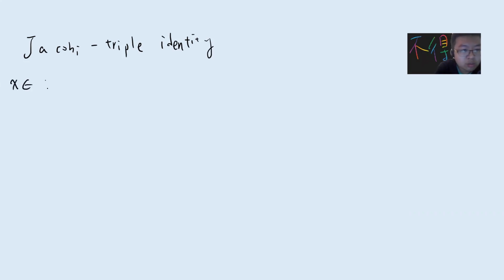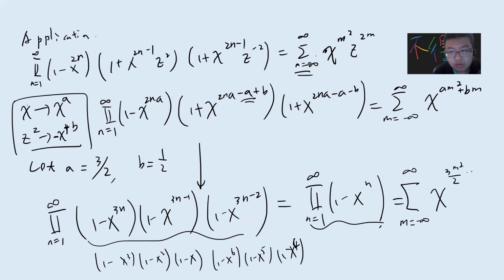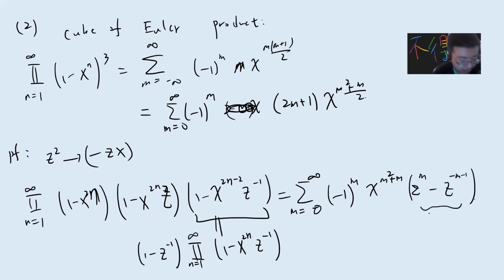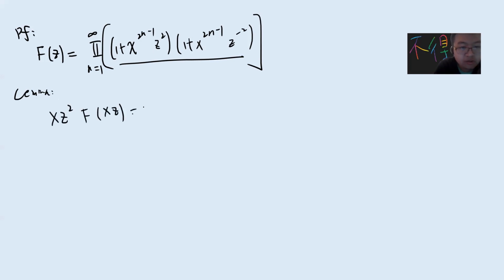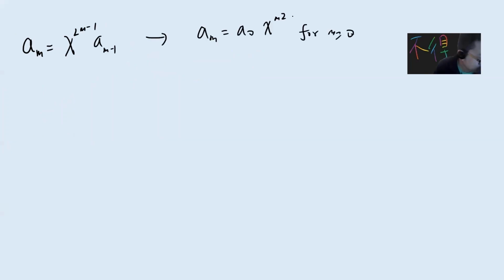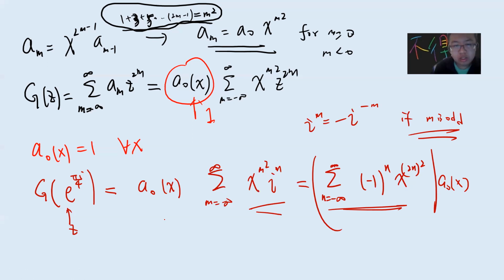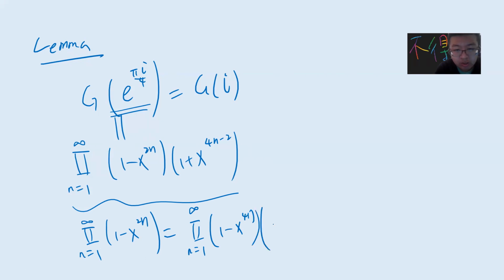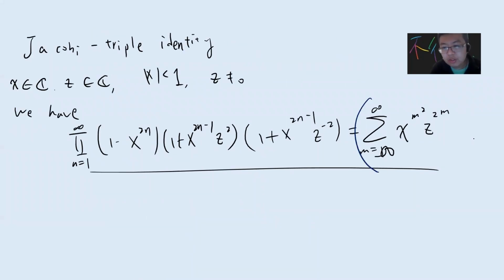Analytic number theory: integer partition Jacobi Triple identity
0:00 start
1:00 application of Jacobi Triple identity
 9:58 prove Jacobi Triple identity